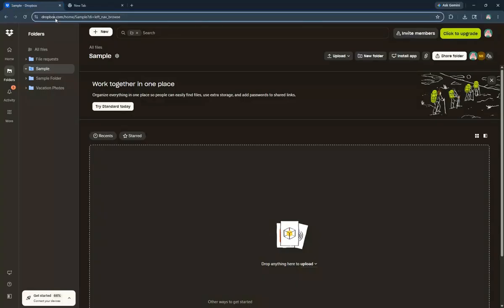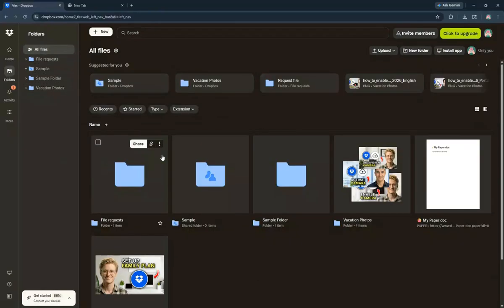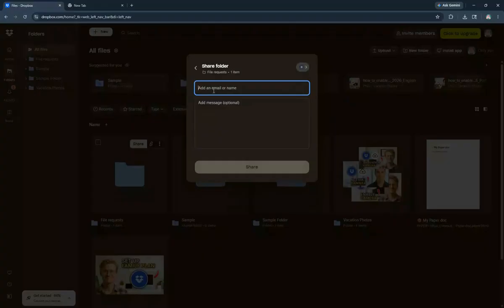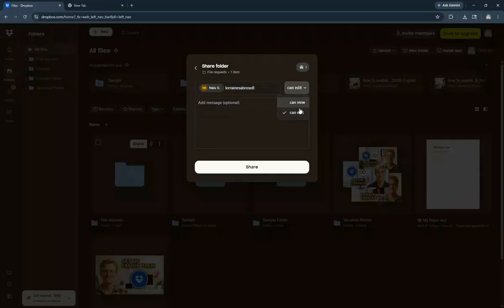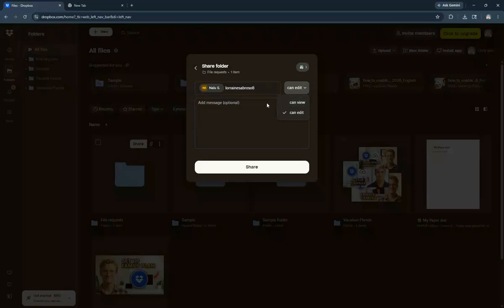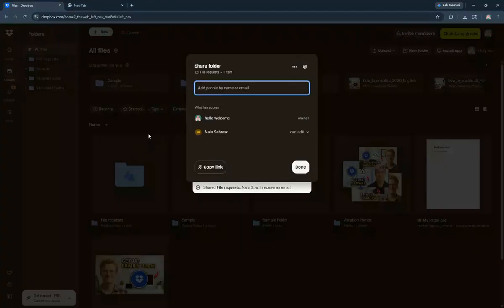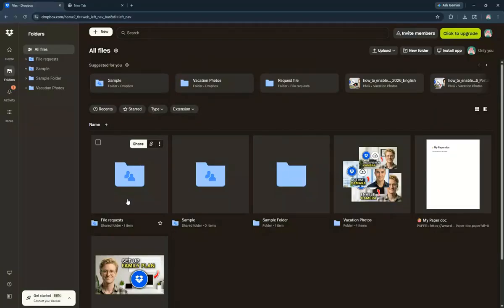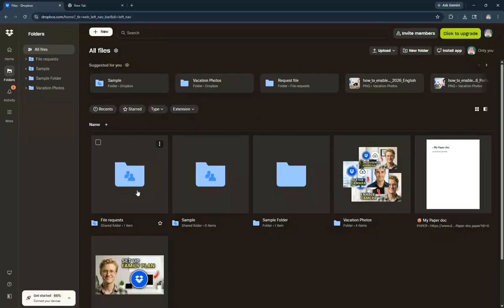How to Share Folder in Dropbox - Step by Step 2026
Learn how to share a folder in Dropbox.

This comprehensive tutorial will guide you through the process of sharing folders in Dropbox, allowing you to collaborate seamlessly with friends, family, or colleagues. Discover how to create shared links, manage permissions, and ensure your files are accessible to the right people. Whether you're looking to share documents for a project or photos with loved ones, this video will empower you with the skills to efficiently manage your Dropbox folders.